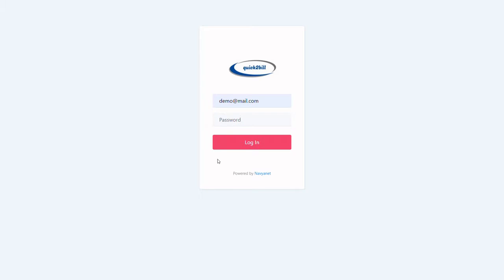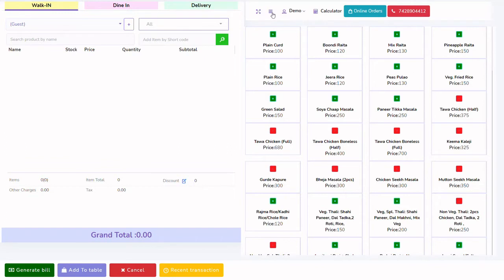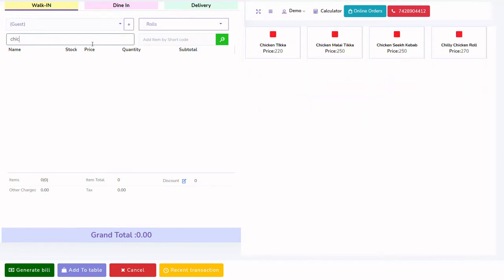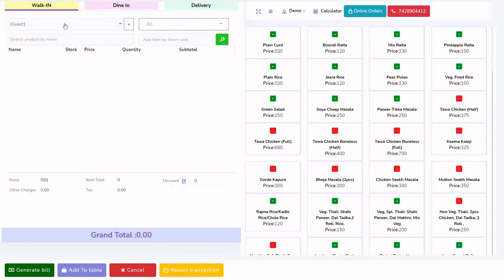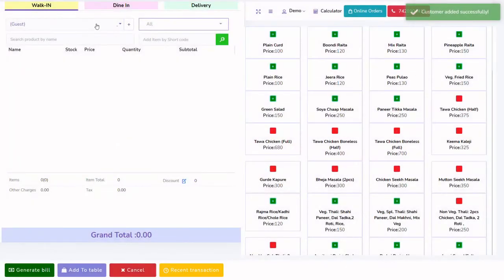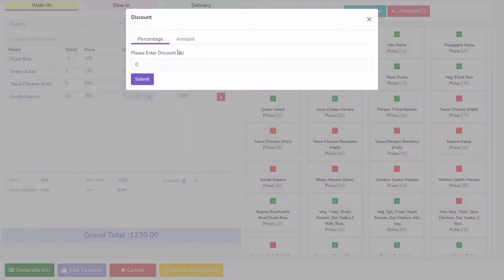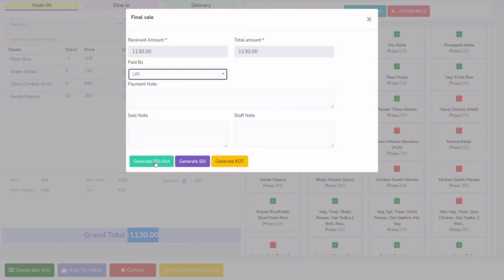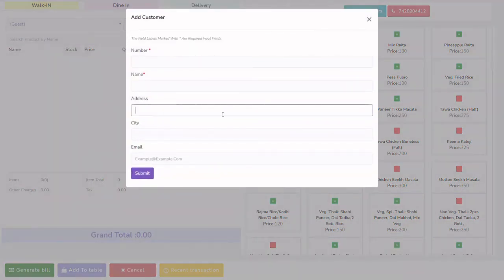How to use Quick2Bill POS system for Walk-in and Delivery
In this video, there is a detailed format of how Quick2Bill POS system works for Walk-in and Delivery orders.